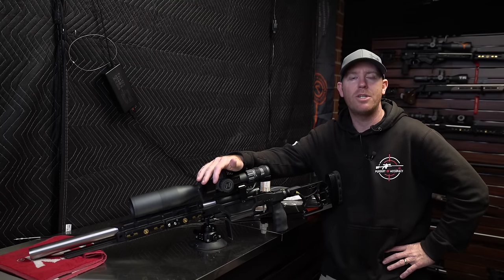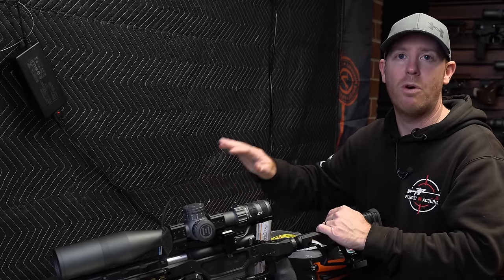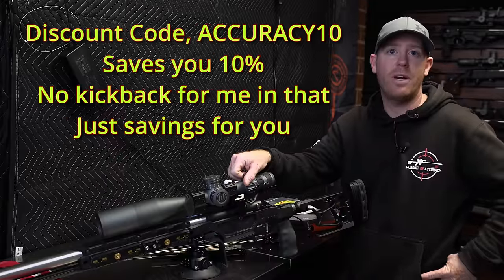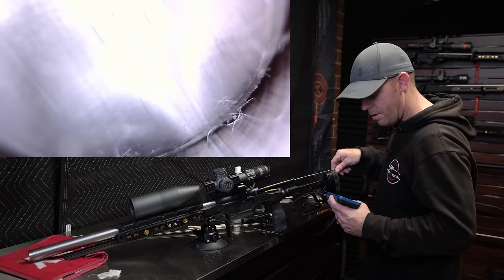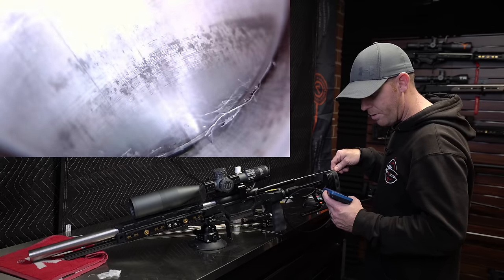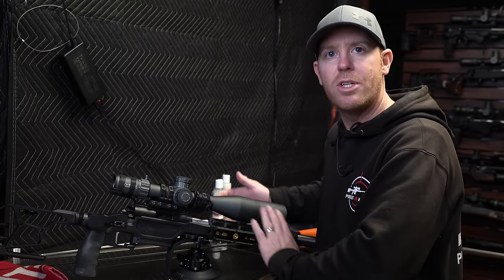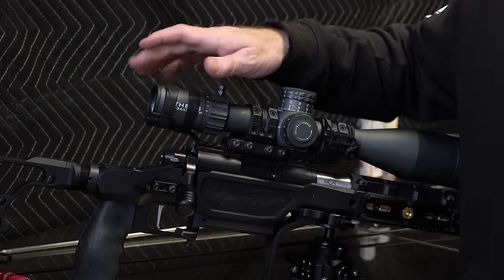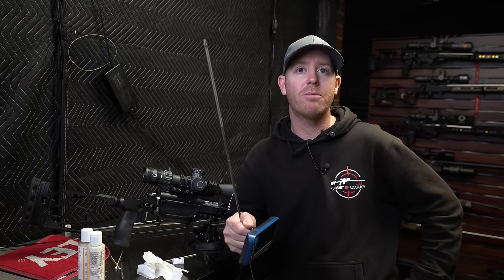HOW I CLEAN RIMFIRES IN 2024 // CLEAN WITH ONLY 4 PATCHES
You can check them out here, if you don't have a borescope and your serious about your rimfires, ya need one!